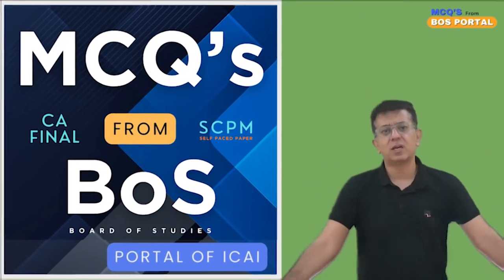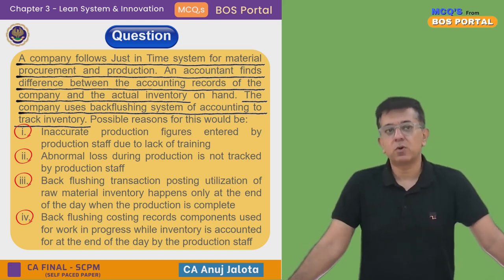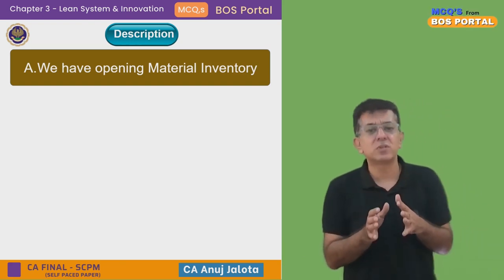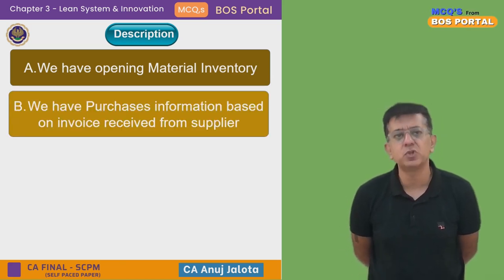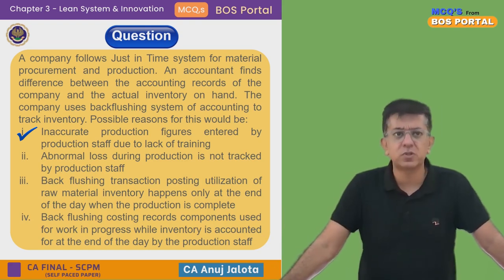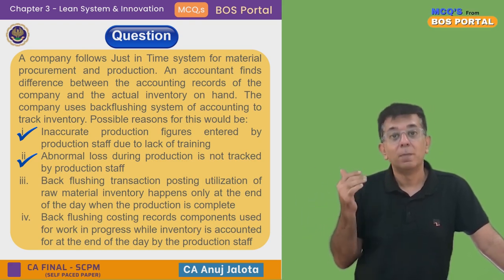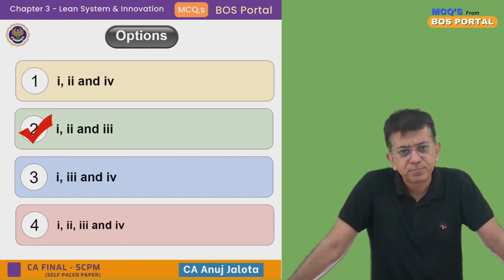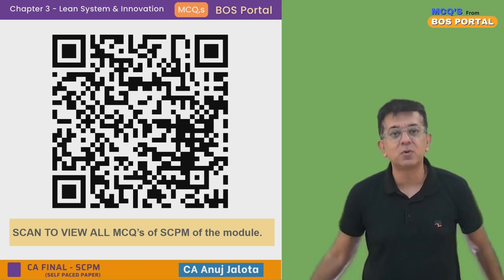BOS Portal || SCPM || Lean System and Innovation || MCQ #001 || Backflushing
Chapter 3 - Lean System and Innovation